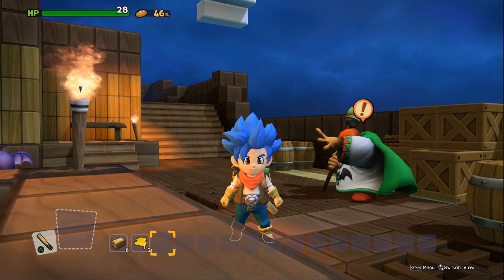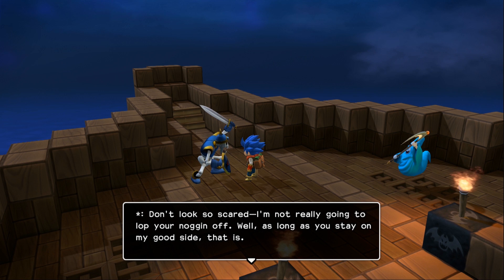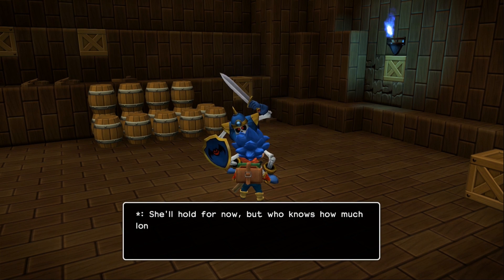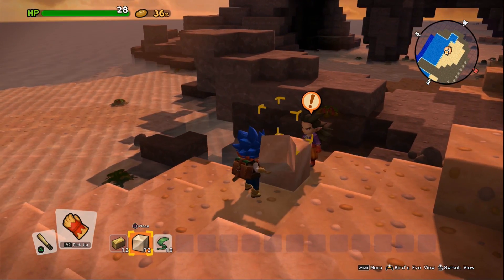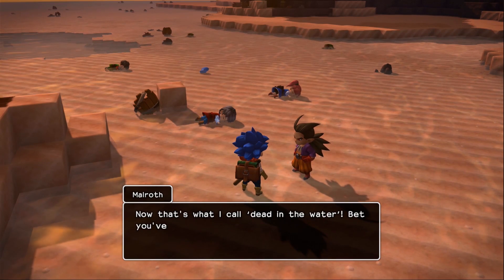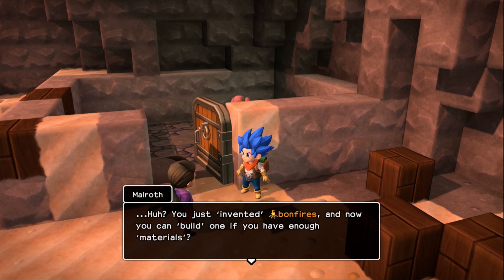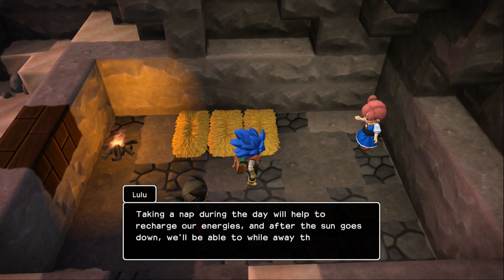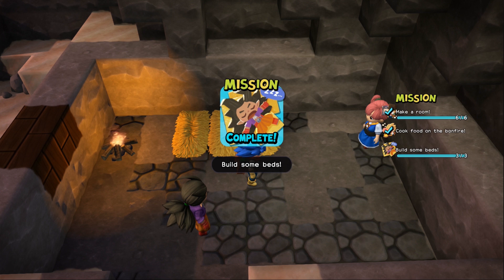Shipwrecked on a Desert Island - Lets Play Dragon Quest Builders 2 Gameplay - Ep 2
Shipwrecked on a Desert Island - Lets Play Dragon Quest Builders 2 Gameplay - Ep 2) Check out the playlist

A huge thank you to everyone that supported my first Dragon Quest Builders Series!

Special Thanks to Square Enix for giving me an early access key to Dragon Quest Builders 2!

Dragon Quest Builders 2 is an action role-playing sandbox game developed by Omega Force and Square Enix, with the latter publishing it for the Nintendo Switch and PlayStation 4. It is the sequel to Dragon Quest Builders, and was released in Japan in December 2018, and will be released worldwide in July 2019.

 quads/the-society